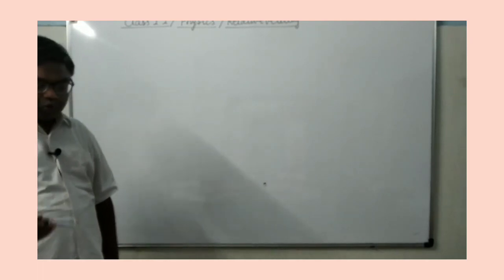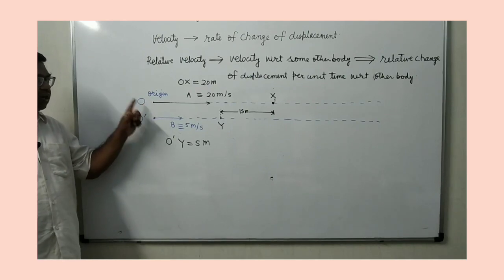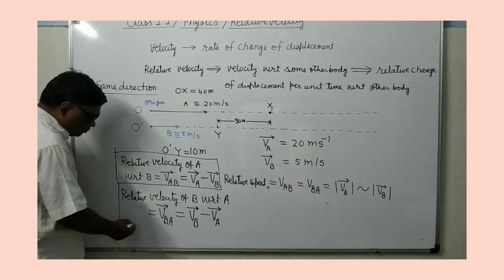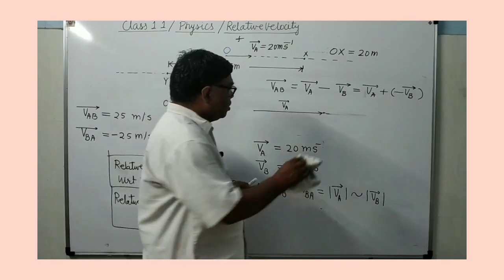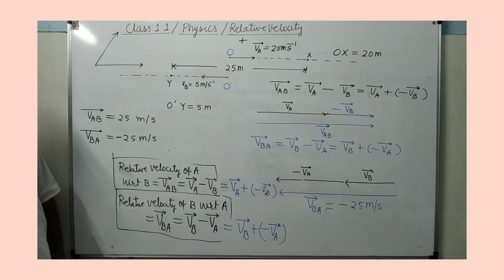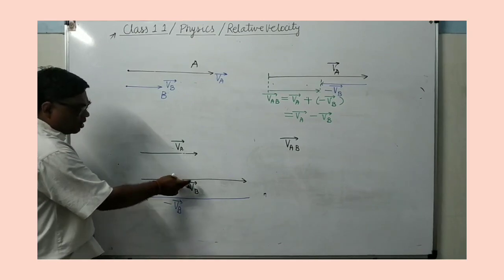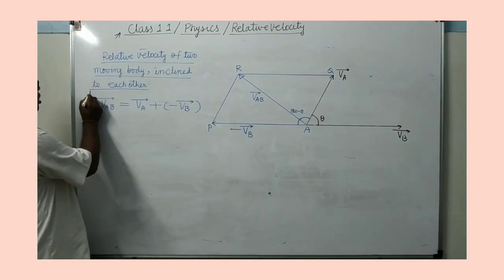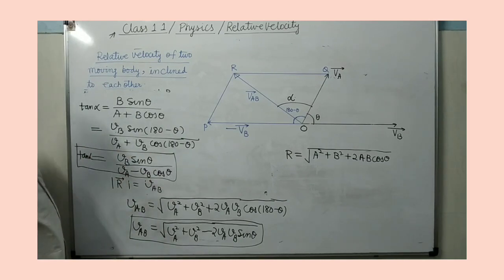Class 11//PHYSICS//RELATIVE VELOCITY//PART 1